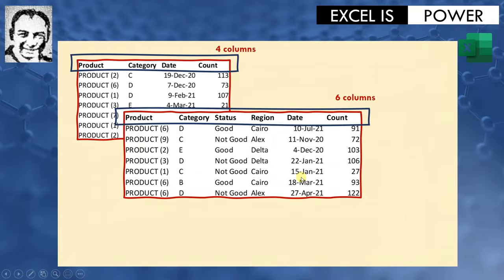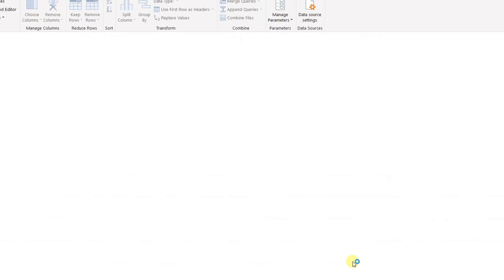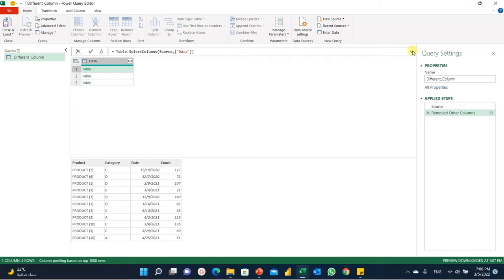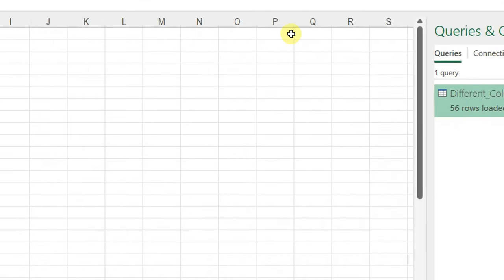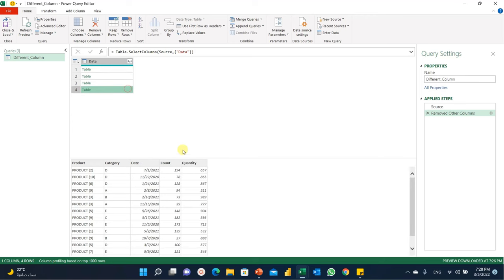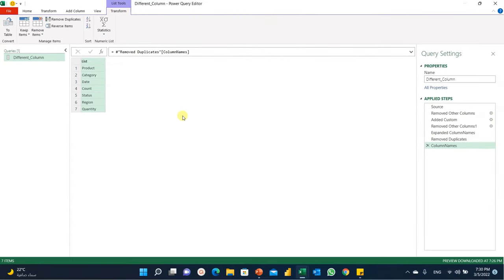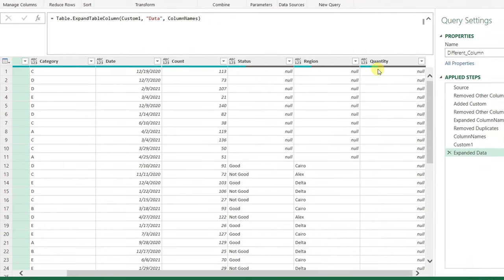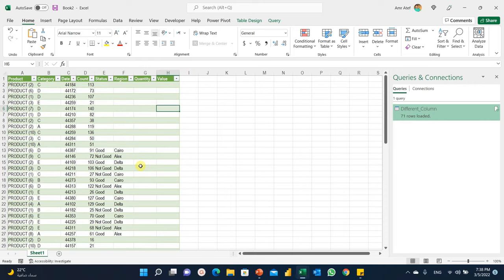APQ04: Advanced Power Query Video #4 - M-CODE - Combine Inconsistent Tables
Chapters:
0:00 Intro
1:30 Combine Multiple Tables in one Workbook
5:24 Extract a Dynamic List of Column Headers
10:37 Dynamically Expand Columns
15:07 Closing